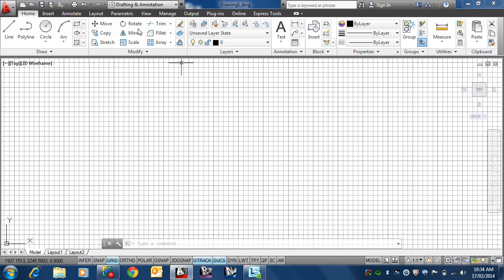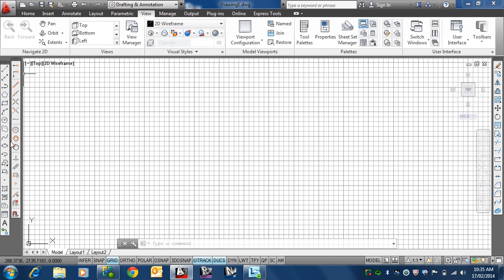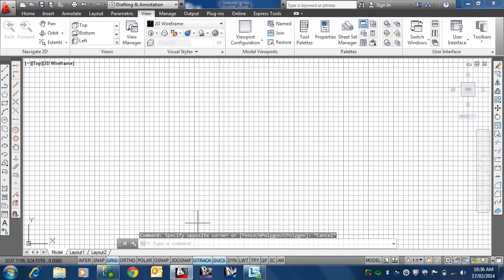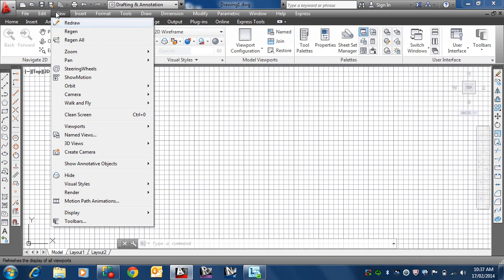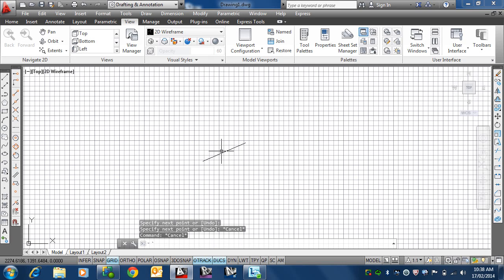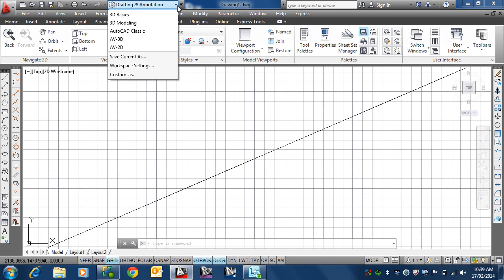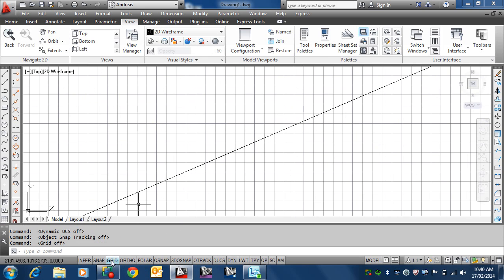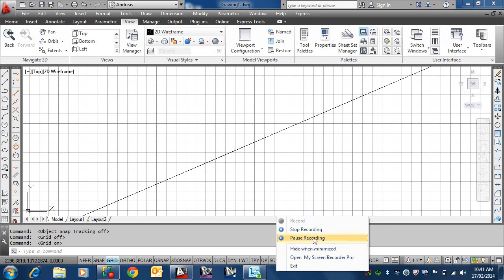CAD 2014 02 17 AutoCAD User Interface